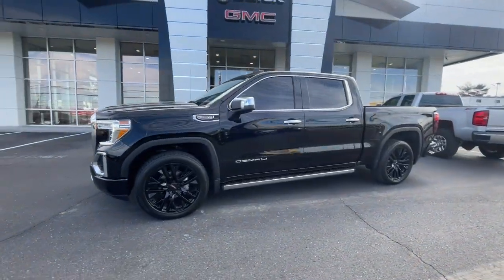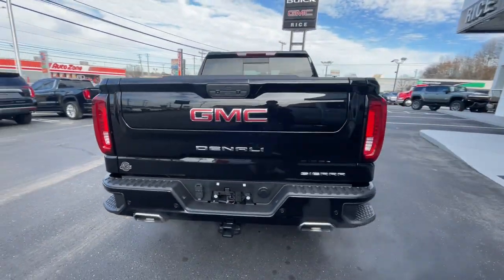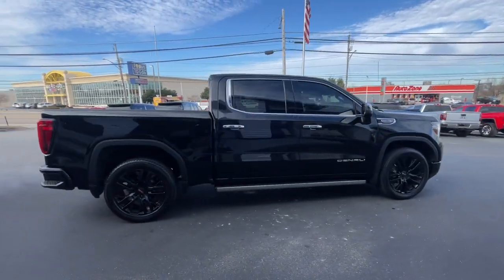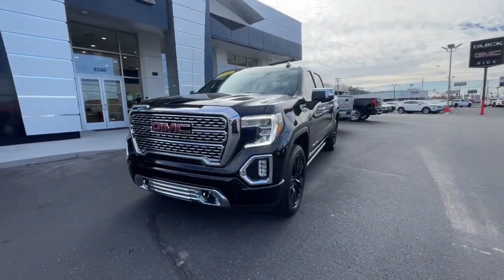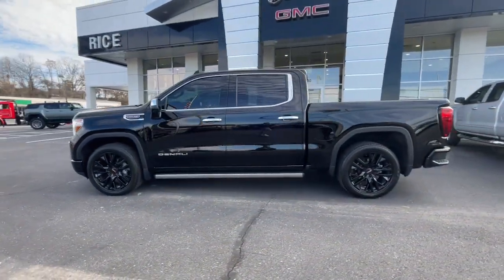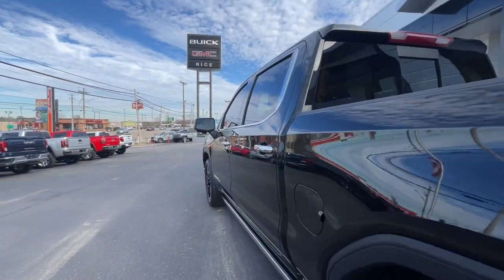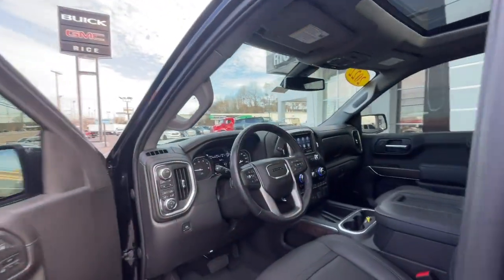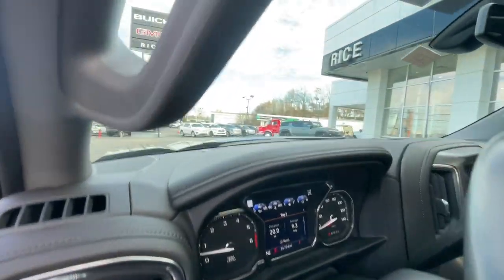2022 GMC Sierra_1500_Limited Knoxville, Lenoir City, Maryville, Alcoa, Oak Ridge, TN G23628A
Onyx Black Used 2022 GMC Sierra_1500_Limited Denali available in Knoxville,Tennessee at Rice Buick GMC. Servicing the Lenoir City, Maryville, Alcoa, Oak Ridge, TN area.

Onyx Black 2022 GMC Sierra 1500 Limited Denali 4WD 10-Speed Automatic EcoTec3 6.2L V8 Carfax One Owner Clean CarFax No Accidents Bluetooth Navigation Sunroof Rear Camera Non Smoker Apple CarPlay / Android Auto Aluminum Alloy Wheels Adaptive Cruise Control Memory Seats Heated Steering Wheel Heated Seats Leather Interior Trailering Package Remote Start Sirius XM Satellite Radio Power Mirrors Heated Mirrors 120-Volt Bed Mounted Power Outlet 120-Volt Instrument Panel Power Outlet 12-Volt Rear Auxiliary Power Outlet 170 Amp Alternator 2 USB Ports 2 USB Ports (1st Row) Adaptive Cruise Control Auto-Locking Rear Differential Automatic Emergency Braking Auxiliary External Transmission Oil Cooler Backup Camera Chrome Recovery Hooks Chrome Wheel To Wheel Assist Steps Color-Keyed Carpeting Floor Covering Compass Deep-Tinted Glass Denali Premium Package Driver Alert Package I Driver Alert Package II Electric Rear-Window Defogger Floor-Mounted Center Console Following Distance Indicator Forward Collision Alert Front Pedestrian Braking GMC Connected Access Capable GMC MultiPro Power Steps Heavy-Duty Air Filter Hill Descent Control Hitch Guidance Hitch Guidance w/Hitch View Integrated Trailer Brake Controller IntelliBeam Automatic High Beam On/Off In-Vehicle Trailering App Keyless Open & Start Lane Change Alert w/Side Blind Zone Alert Lane Keep Assist w/Lane Departure Warning LED Cargo Area Lighting Manual Tilt-Wheel & Telescoping Steering Column OnStar & GMC Connected Services Capable Power Door Locks Power Front Passenger Windows w/Express Up/Down Power Front Windows w/Driver Express Up/Down Power Rear Windows w/Express Down Power Sliding Rear Window w/Rear Defogger Power Sunroof Preferred Equipment Group 5SA ProGrade Trailering System Rear Cross Traffic Alert Rear Dual USB Charging-Only Ports Rear Wheelhouse Liners Remote Vehicle Starter System Safety Alert Seat Signature Denali Grille Spray-On Pickup Bed Liner w/Denali Logo Steering Wheel Audio Controls Theft Deterrent System (Unauthorized Entry) Trailering Package Ultrasonic Front & Rear Park Assist Universal Home Remote Wheels: 22 x 9 Multi-Dimensional Polished Alum Wi-Fi Hotspot Capable Wireless Charging.brbrbrThank you for considering Rice East Tennessee`s Buick GMC Volume Leader! Because we sell so many new Buicks and GMCs our pre-owned inventory changes every day! Let us show you why we say It s not your best price unless it s the Rice Price! or give us a call at .
Navigation System|Denali Premium Package|Driver Alert Package I|Driver Alert Package II|Preferred Equipment Group 5SA|Trailering Package|7 Speakers|AM/FM radio: SiriusXM with 360L|Premium audio system: Premium GMC Infotainment System|Premium Bose 7-Speaker Sound System|Radio data system|Radio: Premium GMC Infotainment Sys w/Navigation|SiriusXM w/360L|Steering Wheel Audio Controls|Air Conditioning|Automatic temperature control|Electric Rear-Window Defogger|Front dual zone A/C|Rear window defroster|120-Volt Bed Mounted Power Outlet|120-Volt Instrument Panel Power Outlet|12-Volt Rear Auxiliary Power Outlet|Driver Memory|Memory seat|Power driver seat|Power Front Passenger Windows w/Express Up/Down|Power Front Windows w/Driver Express Up/Down|Power Rear Windows w/Express Down|Power steering|Power windows|Remote keyless entry|Remote Vehicle Starter System|Steering wheel mounted audio controls|Universal Home Remote|Adaptive suspension|Auto-Locking Rear Differential|Manual Tilt-Wheel & Telescoping Steering Column|Speed-sensing steering|Traction control|4-Wheel Disc Brakes|ABS brakes|Dual front impact airbags|Dual front side impact airbags|Front anti-roll bar|Front wheel independent suspension|Keyless Open & Start|Low tire pressure warning|Occupant sensing airbag|Overhead airbag|Power Door Locks|Power Sunroof|Brake assist|Electronic Stability Control|Hill Descent Control|Delay-off headlights|Front fog lights|Fully automatic headlights|Panic alarm|Security system|Theft Deterrent System (Unauthorized Entry)|Adaptive Cruise Control|Speed control|170 Amp Alternator|Automatic Stop/Start|Auxiliary External Transmission Oil Cooler|Heavy-Duty Air Filter|Ada